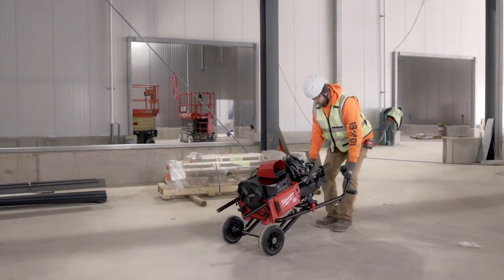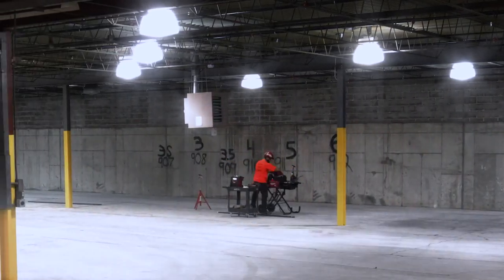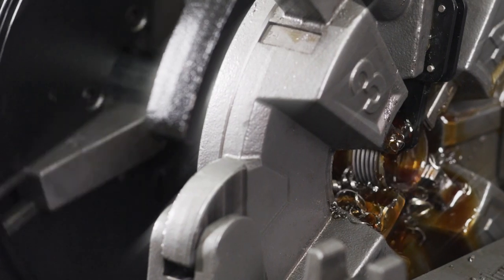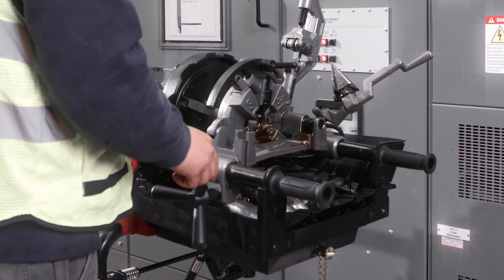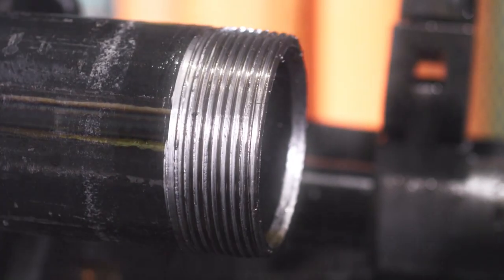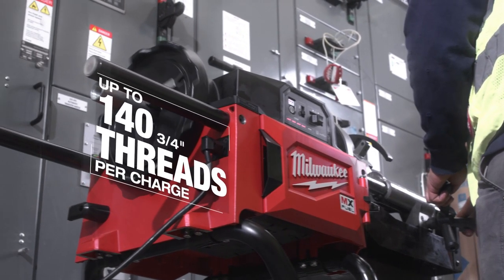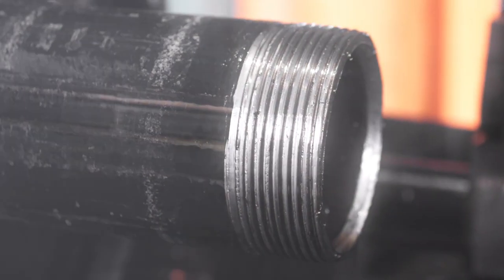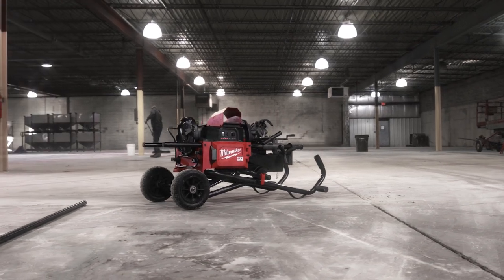Milwaukee® MX FUEL™ Pipe Threading Machine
Our MILWAUKEE® MX FUEL™ Pipe Threading Machine is the industry’s first cordless threading machine, designed to make your workflow easier and more productive. Powered by MX FUEL™ REDLITHIUM™ batteries, the machine eliminates the need to work near an outlet, allowing you to work anywhere – set up wherever it’s most convenient, and even in places that aren’t possible with other threading machines. Combined with a spring-assisted cart for easiest transportation and set up, plus a self-contained oil reservoir to keep oil off the ground. The MX FUEL™ Pipe Threading Machine allows you to easily move with your work, eliminating wasted time walking back and forth on the jobsite. For jobs requiring threading and grooving, the machine’s second hammer chuck enables the connection of roll grooving attachments without requiring any teardown or additional adapters, saving set-up time during every changeover. The Milwaukee® NPT Pipe Threading Die Head w/Micro-Adjust not only automatically releases for each thread, but the Micro-Adjust knob enables the easiest, most controlled die adjustments for consistent quality threads over time. The MX FUEL™ REDLITIUM™ XC406 battery pack delivers up to (140) ¾” cut, ream, and threads per charge, providing the runtime to work all day, and the power to thread up to 2” black iron pipe, stainless steel, rigid metal conduit (RMC) and more. Once the job is complete, the machine can be stored vertically upright without spilling, reducing the storage footprint. The threader is compatible with ONE-KEY™ Technology that wirelessly connects to a smartphone to track the tool's location, manage it in inventory, and lock the tool out for added security and protection to your investment.